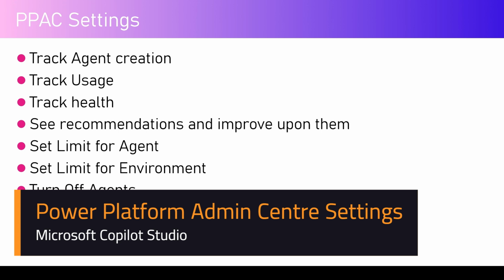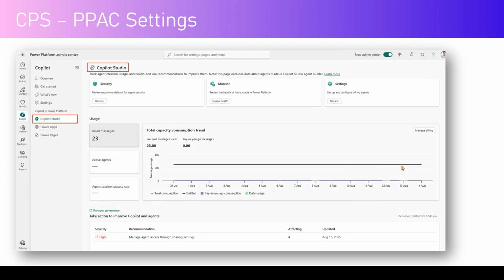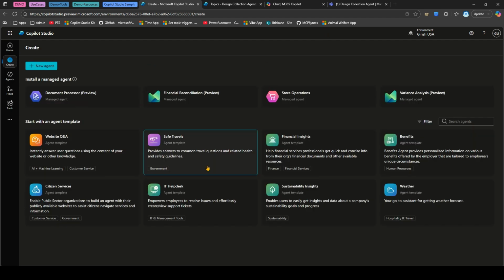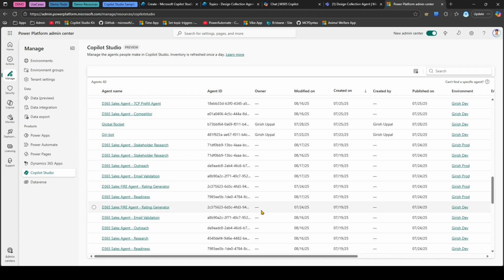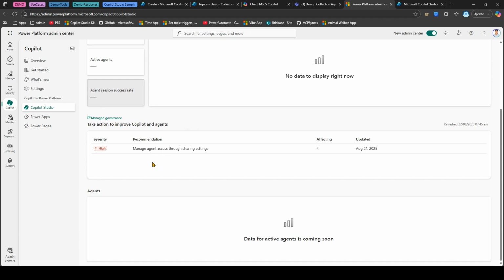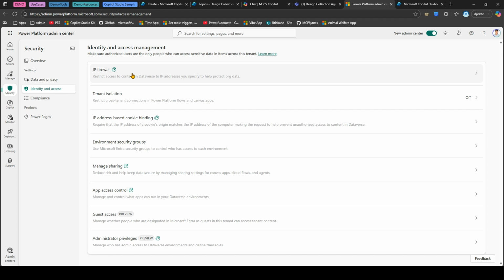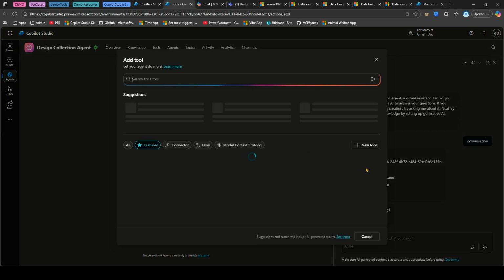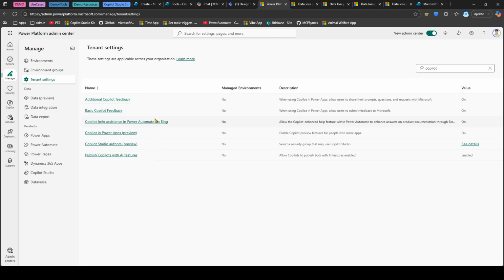Power Platform Admin Centre Settings - Copilot Studio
This video shows you some configuration work area in Power Platform Admin Centre which can be used to set some parameters for your Copilot Studio agents.

Girish Uppal shows you some of the feature settings like governance, licensing, alerts, compliance, setting limits, enabling code interpreter, agent inventory and many other settings which governs the behaviour of agent built using Microsoft Copilot Studio